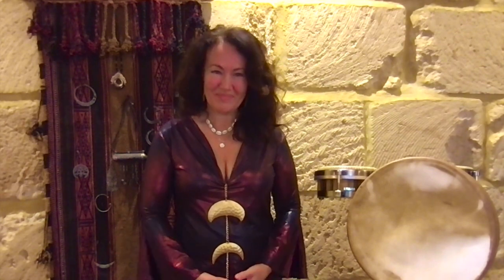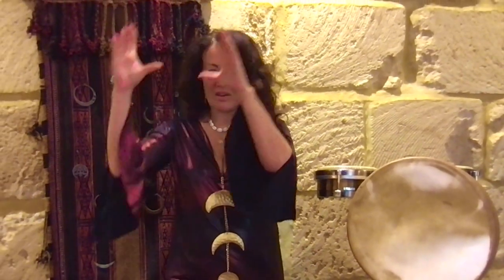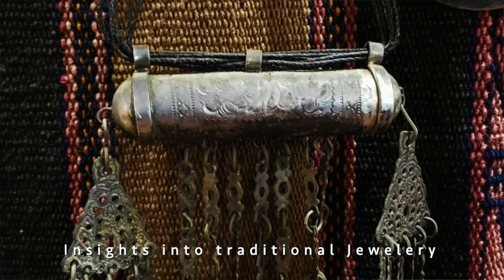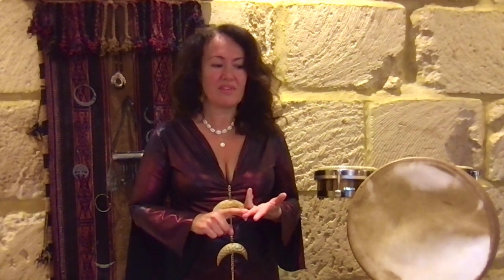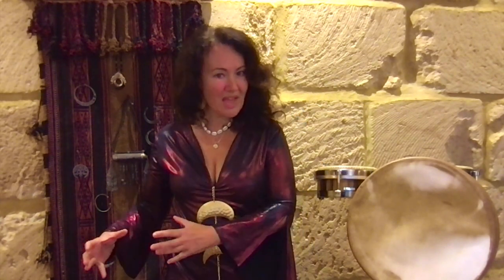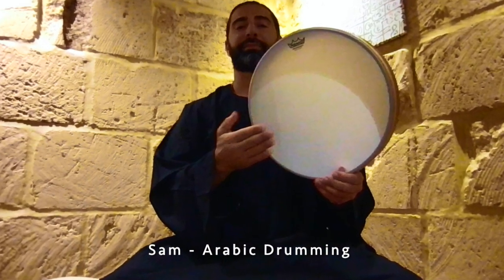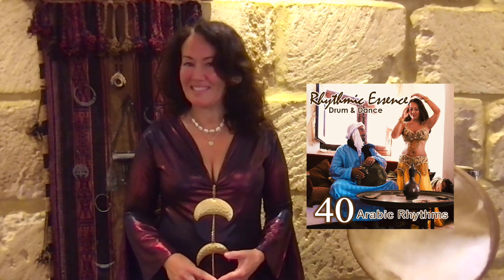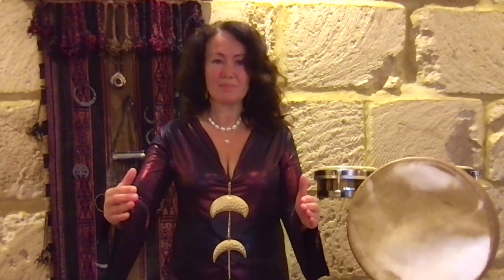New A-Z Bellydance - Nawara (Percussive Arabic dance)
Hello everyone, here's a 10 minute video describing the new Nawara style - which is earthy, percussive and features the dancers playing percussion as part of the course. The course is 4.5 hours in duration (three parts) and will be out in July 2022.